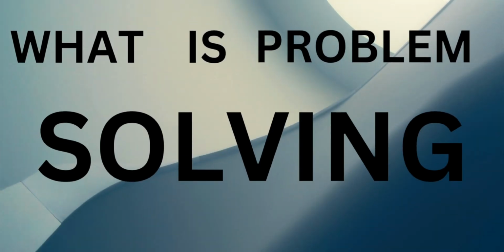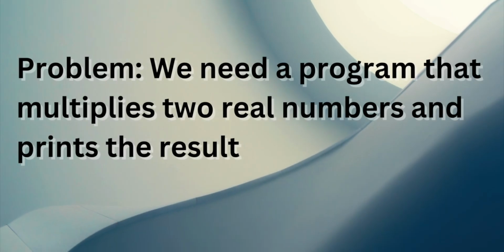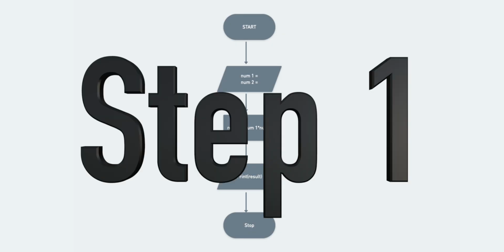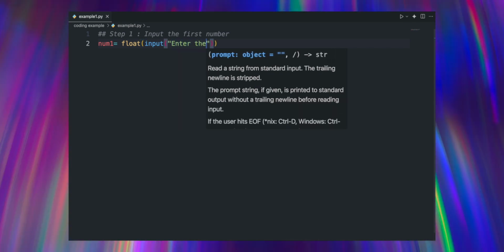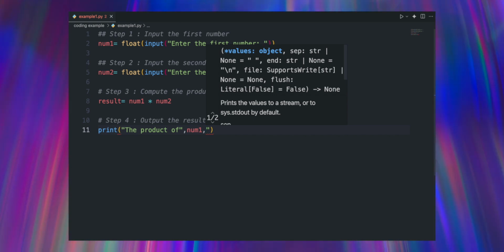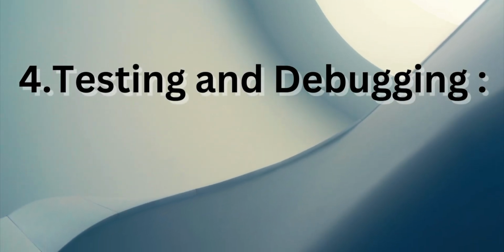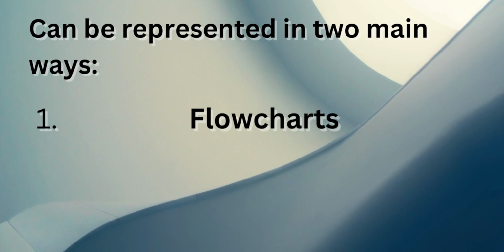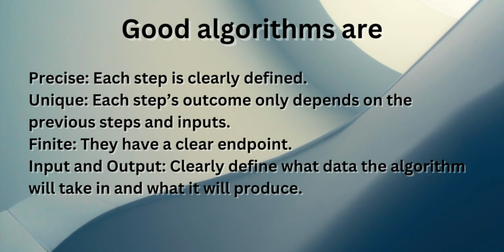Introduction to Problem Solving with Python.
This is a beginner video for anyone who wants to get into the world of computer programming. Before you start coding in any language you need to understand of how a program works, At the end of the day a program is a solution to a problem so understanding the problem , breaking it down into simple steps and efficiently and effectively solve the program is the very basis of programming, so understanding this is very important even if you are a beginner or an experienced professional in the field this video is for you .